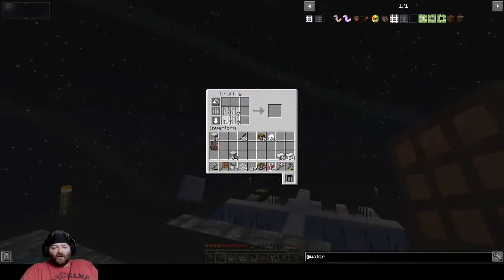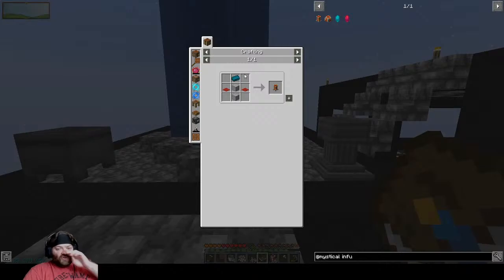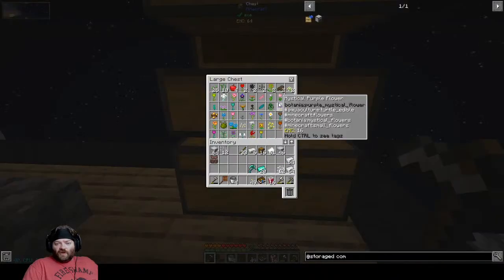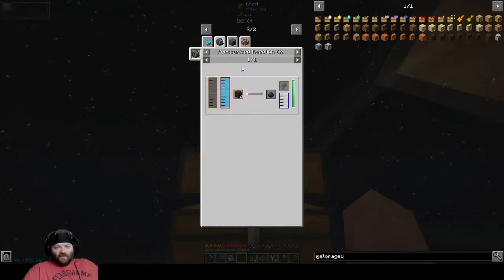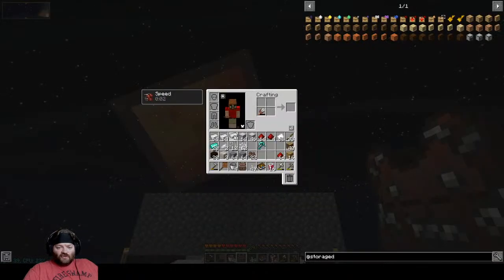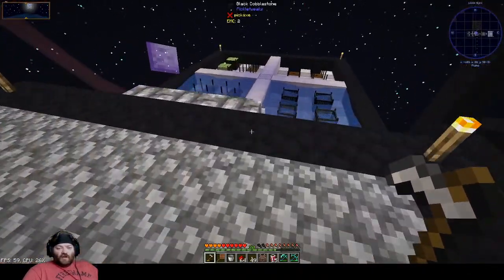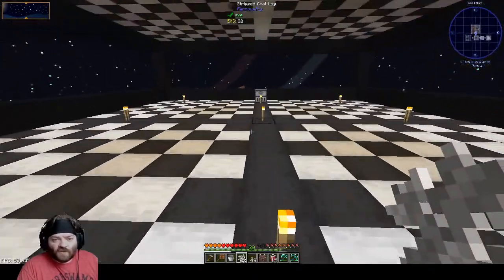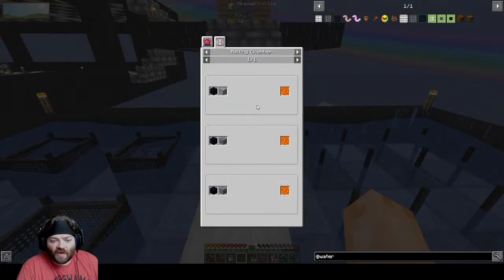Ferrous Block - Episode 5: Storage Rooms and Drawers + Light Automation on Strainers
Hello, thanks for stopping by to watch the videos.  So glad you could make it.

We got a storage room made and we also get some drawers set up to catch the things coming out of the strainers, I also spoke about a super easy and obvious way to sort of automate your strainers!